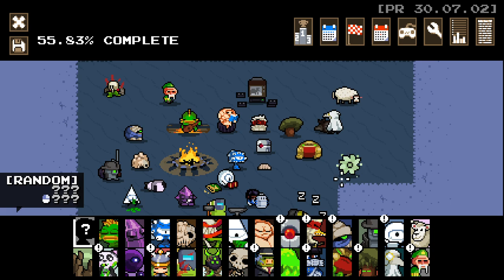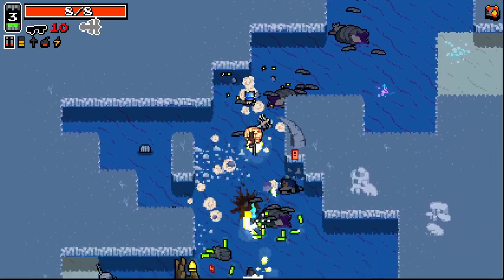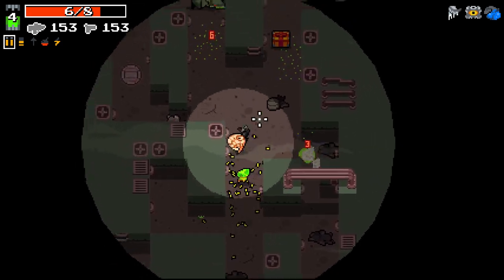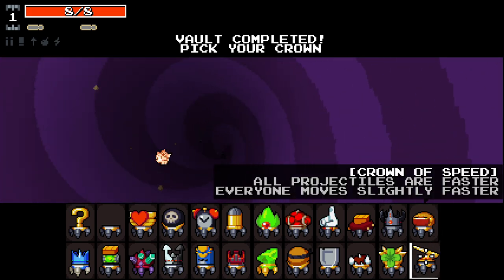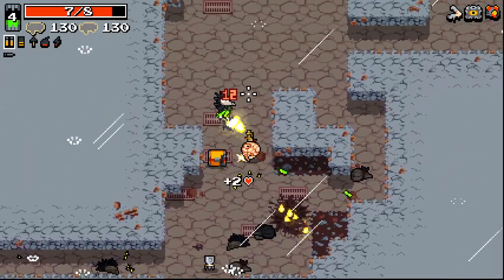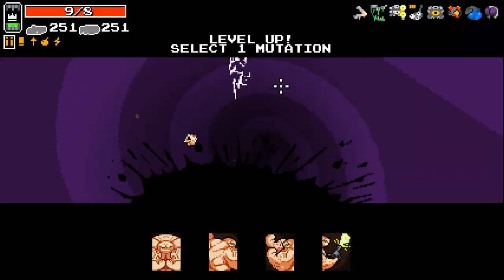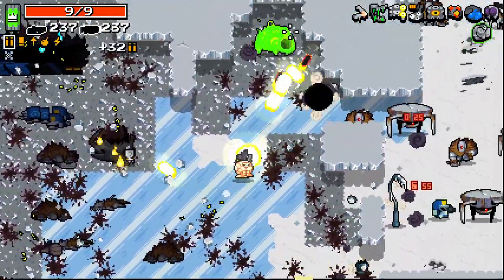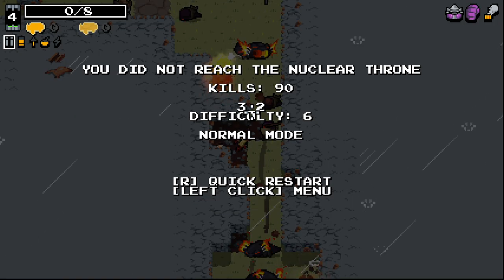FINALLY DUEL GOLDEN GUNS! - Nuclear Throne Ultra Mod! UPDATE! - Part 15